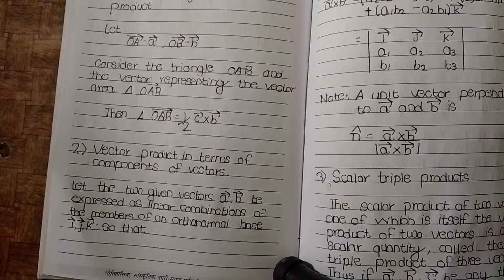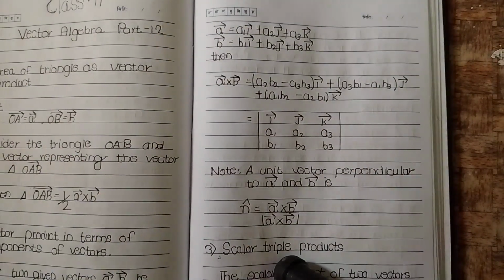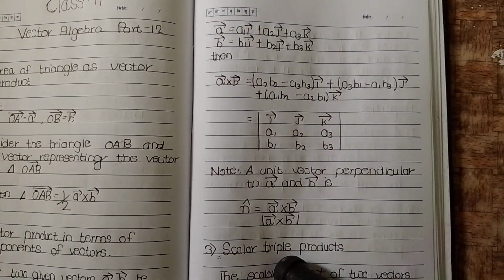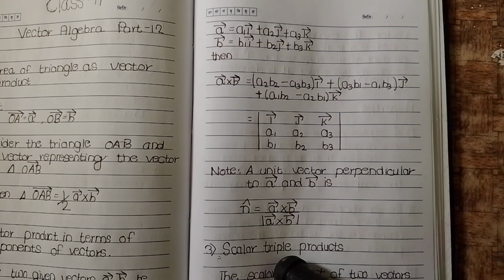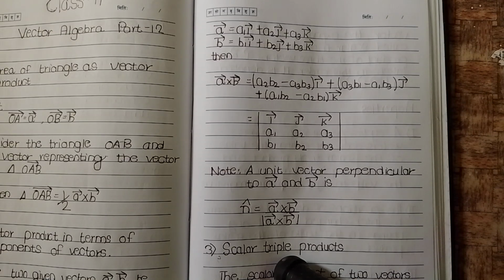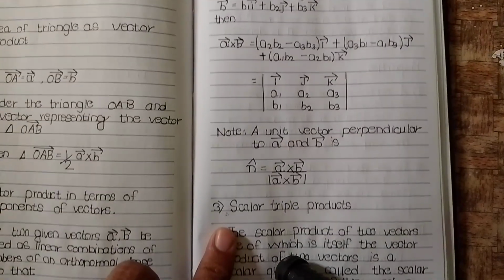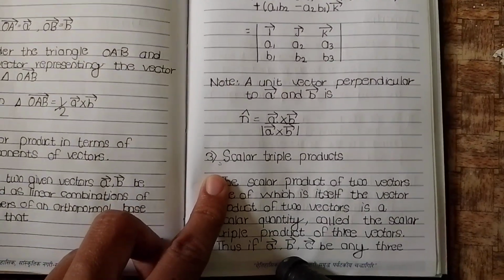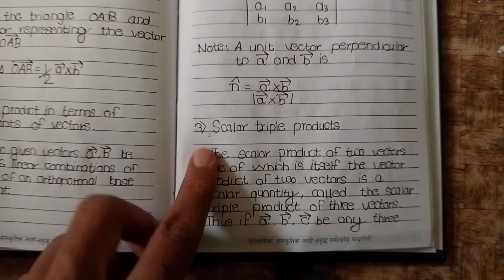Area of triangle as vector product.